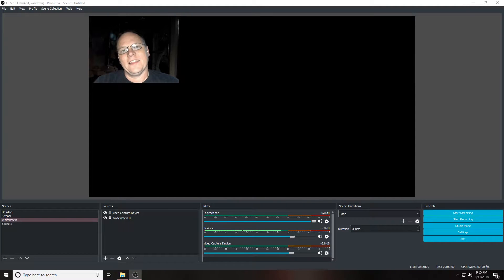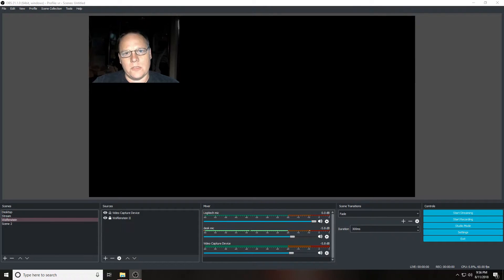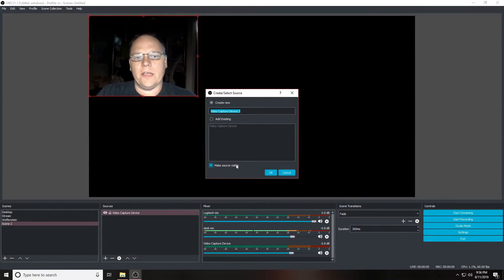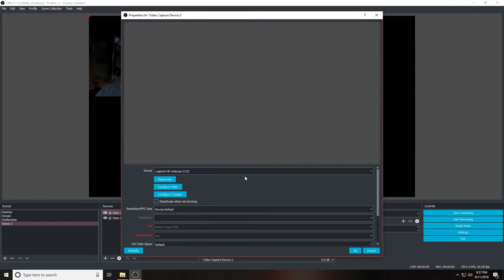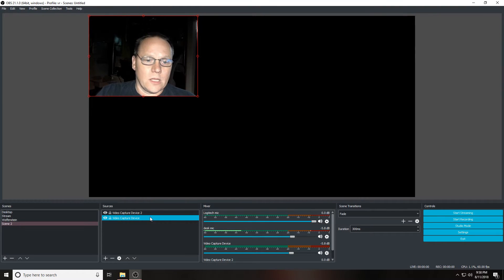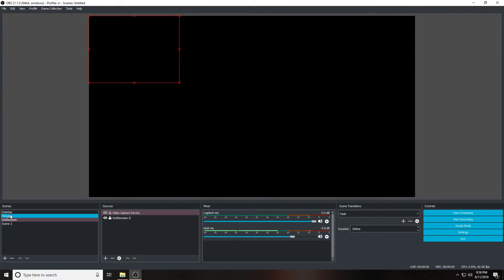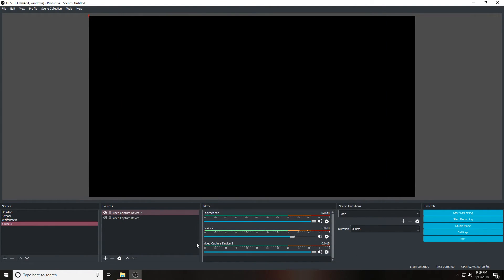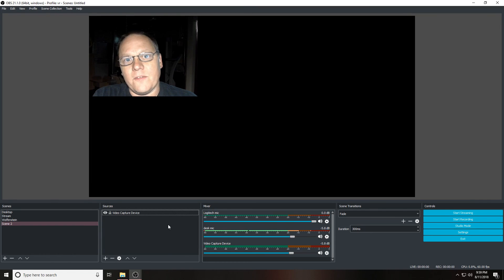How to fix OBS single Webcam Not working in multiple scenes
This is a tutorial on how to get a single webcam to work in multiple scenes in OBS.

Amazon Prime Wardrobe
Under prime Wardrobe if you have a prime account and order from this link you will 100% be supporting me..

System played on, shot, edited, rendered, streamed and uploaded the video with:

AMD Ryzen 3900X
Cooled by EK Quantum Velocity
EK Phoenix 280
Gskill TridentZ  3600 32GB
ROG STRIX X570-i GAMING
XFX Vega 64 Silver Edition, cooled by EK Phoenix water block
Cooler Master NR200
HTC VIVE: